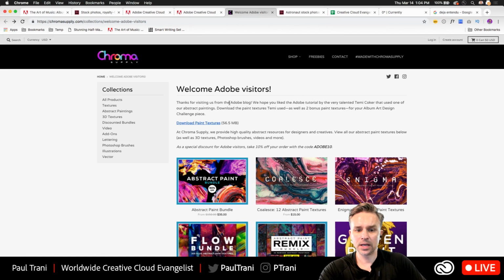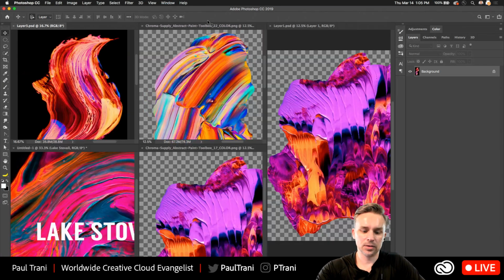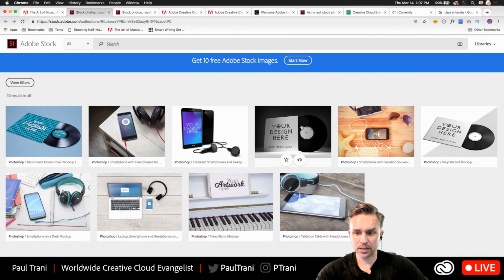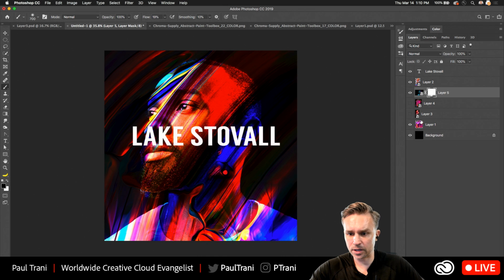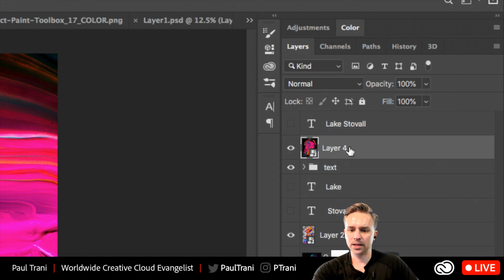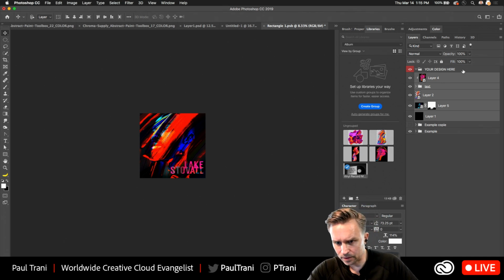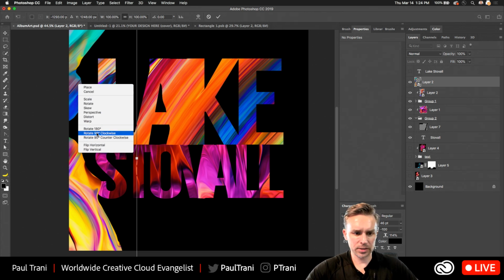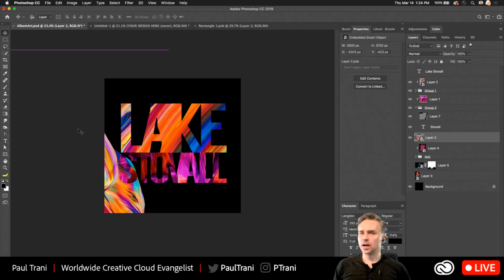Creating Album Art in Photoshop